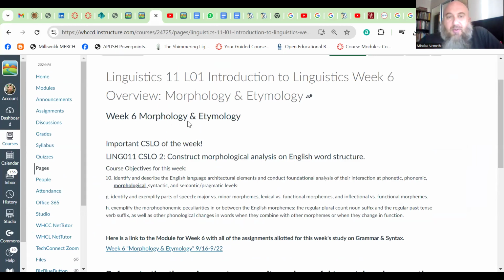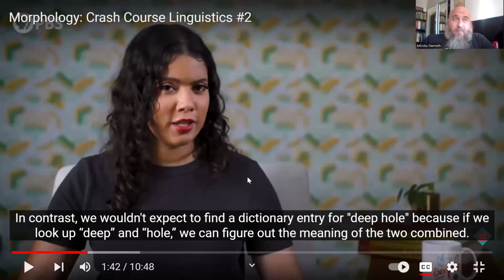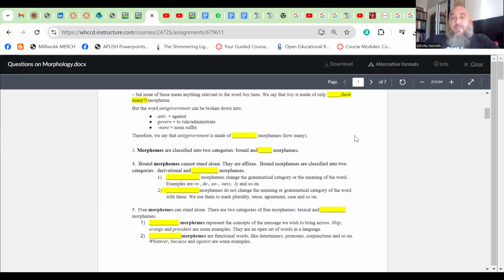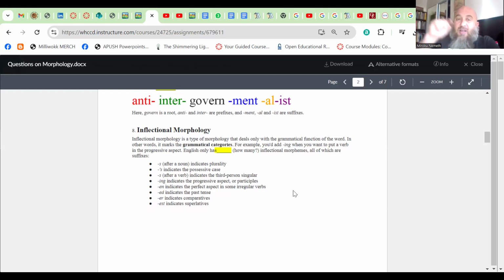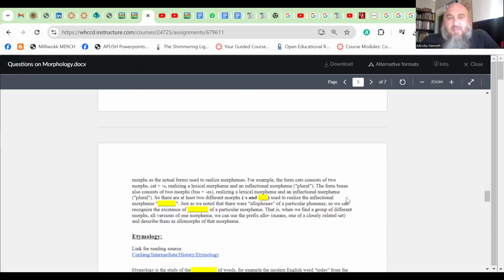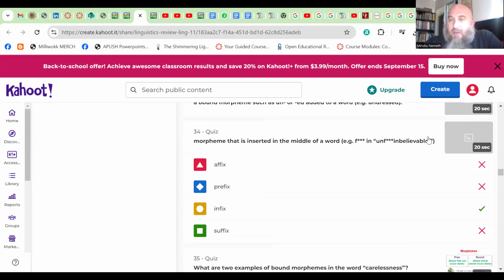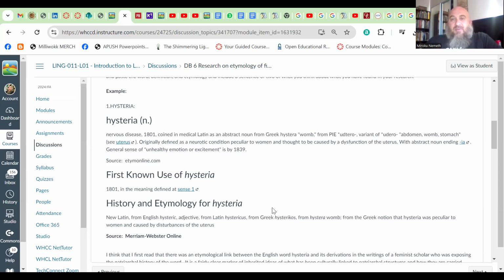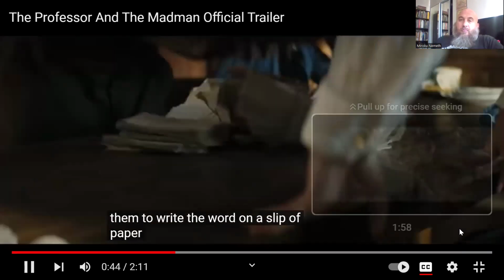Linguistics 11 Intro to Linguistics Week 6 Morphology Lecture and Course Overview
West Hills College Lemoore College Introduction to Linguistics Week 6 Overview on Morphology & Etymology